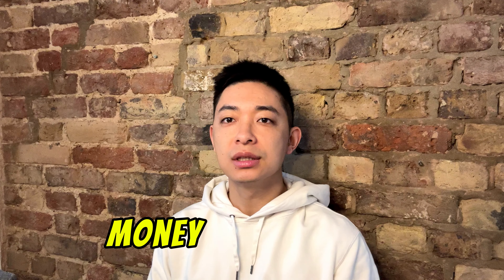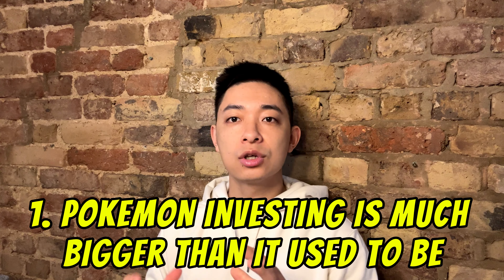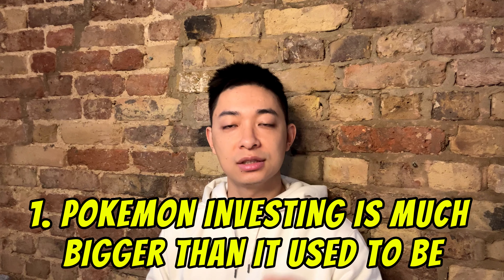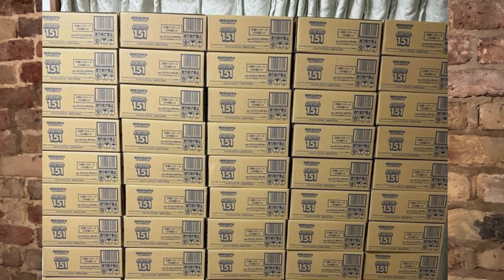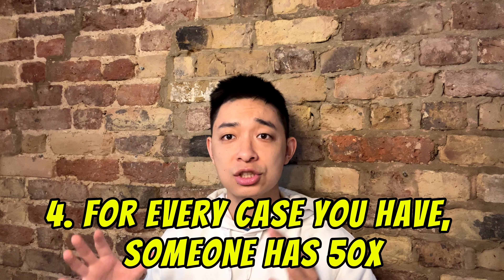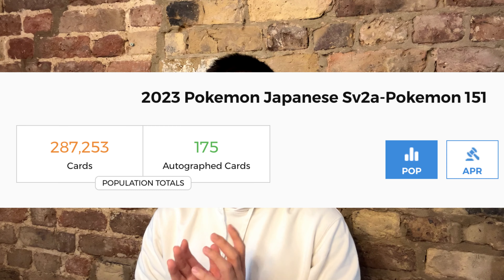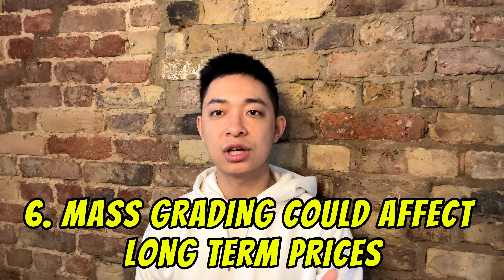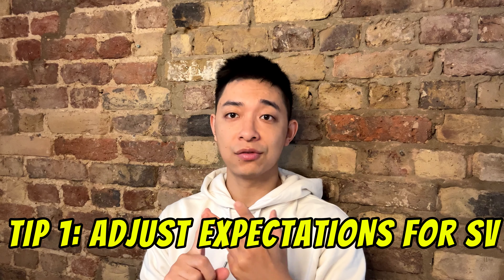The UNCOMFORTABLE REALITY of Pokémon Scarlet and Violet Investing 🚨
Are you thinking about investing in Pokémon Scarlet & Violet cards? Before you dive in, watch this video to uncover the uncomfortable reality of investing in the latest Pokémon TCG generation.

00:00-00:21 Introduction
00:22-02:08 Is SV Investable & Optimisation
02:09-03:55 Pokémon Investing is MUCH Bigger than before
03:56-04:56 Everyone Doing the same thing = Less Returns
04:57-05:49 Information travels much faster
05:50-07:26 For every case you have, someone has 50x
07:27-08:31 Current values "Price In" Future Growth
08:32-09:44 Mass Grading affects Future Prices
09:45-10:45 TIP 1
10:46-11:31 TIP 2
11:32-12:15 TIP 3
12:16-12:50 Conclusion